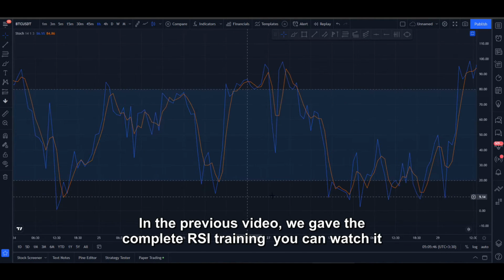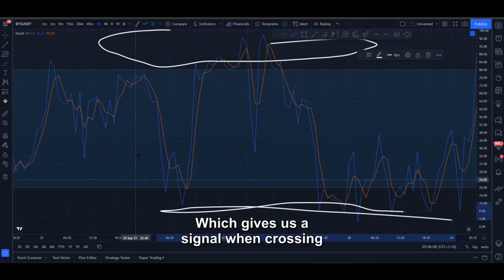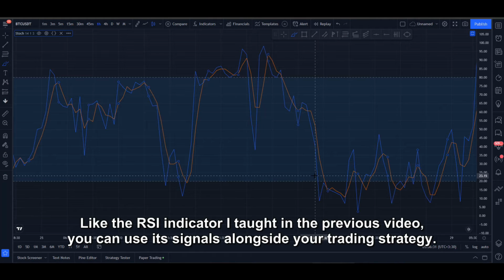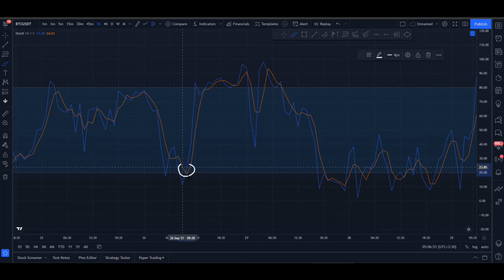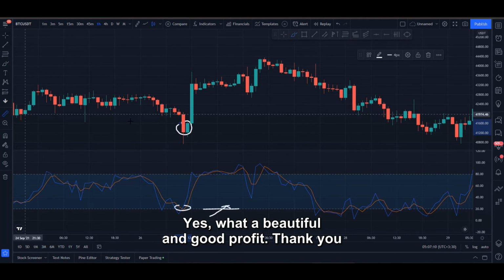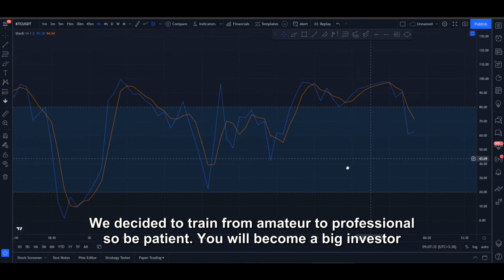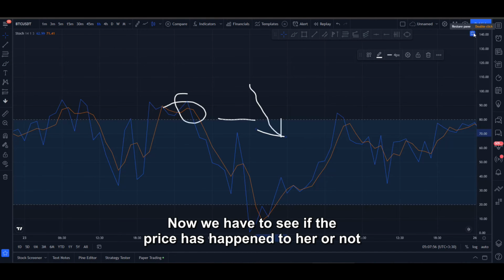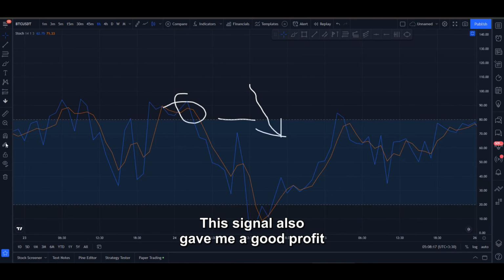The best strategy with a stochastic indicator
Cryptocurrency...
Forex ...

You will learn from basic to professional
Elliott. Price Action. Types of indicators